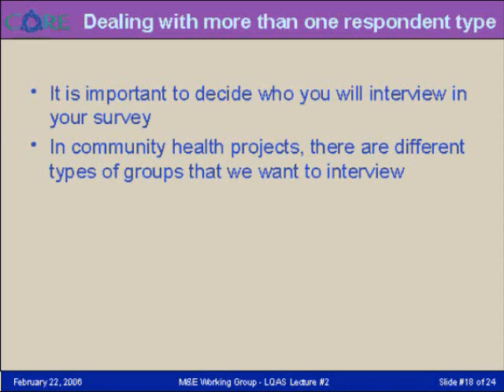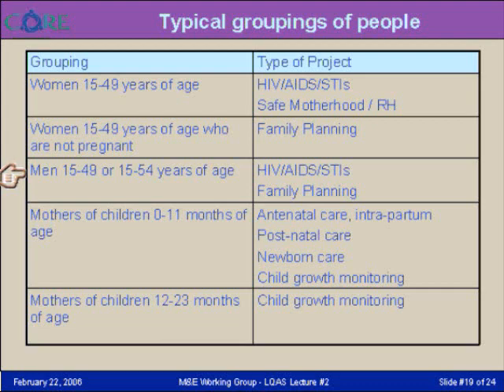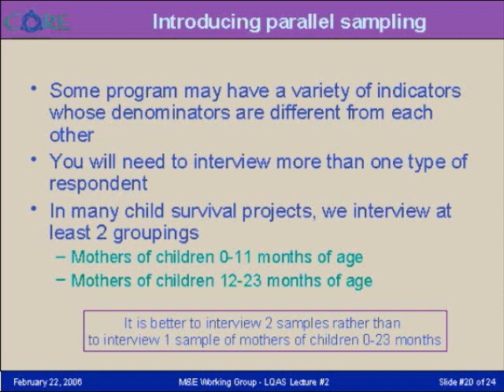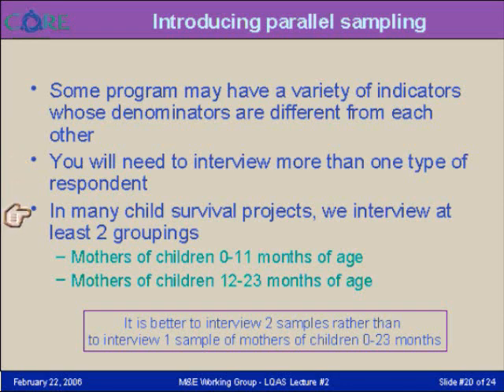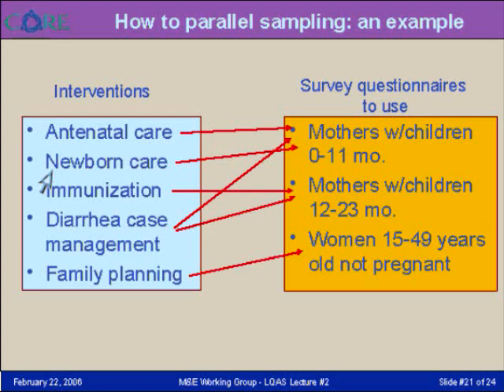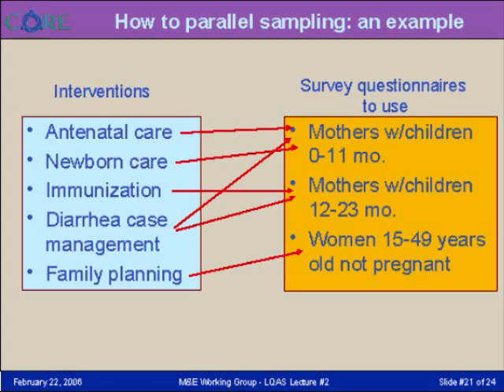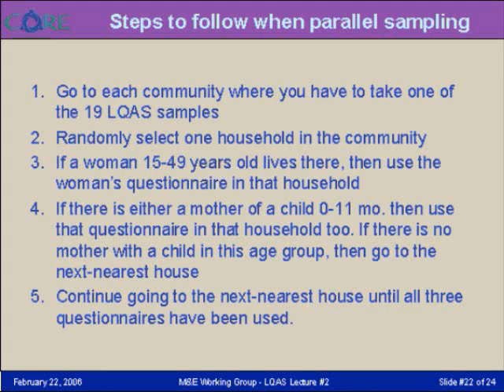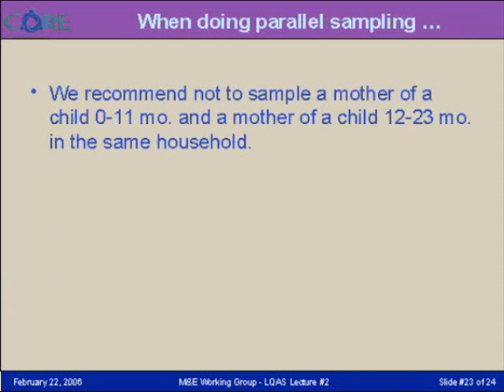LQAS Presentation 2 Part 4